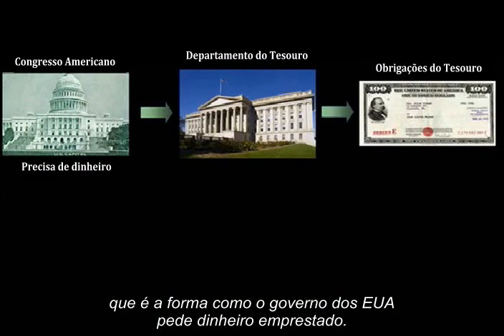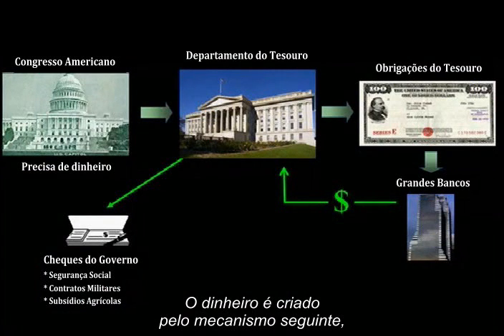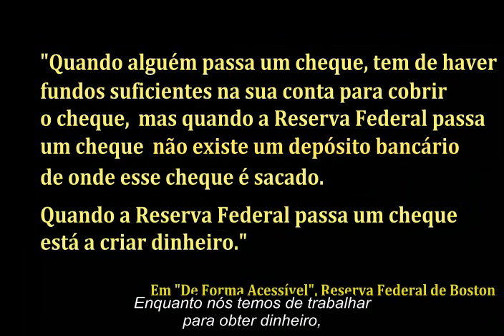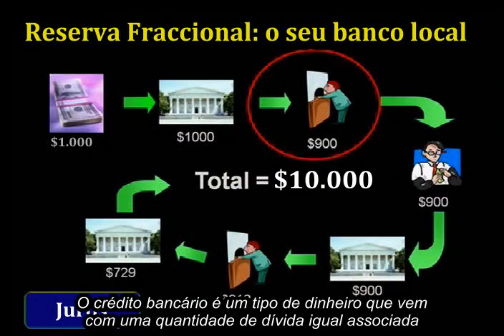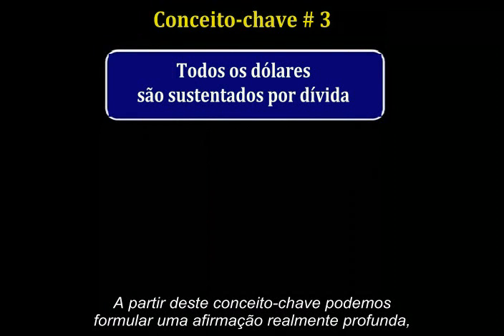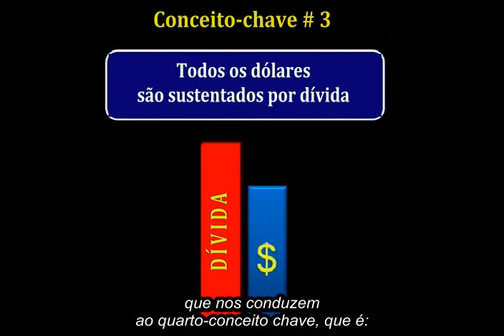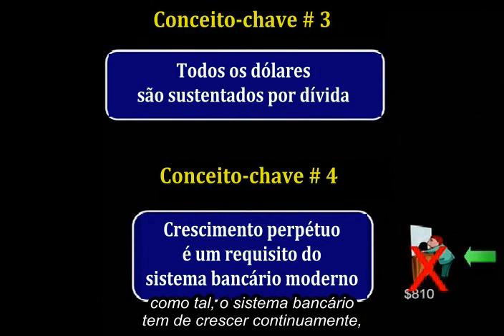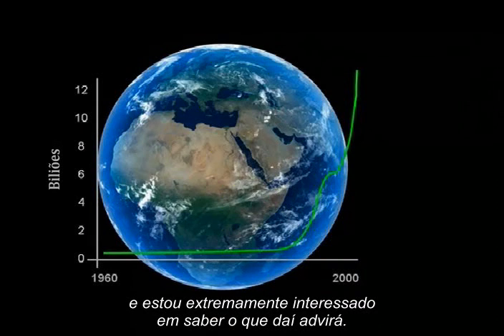O Curso Do Crash: Capítulo 8 (A Criação de Dinheiro pela Reserva Federal)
O capítulo 7 explicava a criação de dinheiro através de empréstimos por parte dos bancos, a nível local. O capítulo 8 explica a produção de dinheiro por parte da Reserva Federal, o banco central dos Estados Unidos, onde aprendemos que é criado do nada. A expansão perpétua é uma condição do sistema bancário moderno, que tem de expandir-se continuamente, pois é dessa forma que foi concebido. Ao compreendermos a necessidade de expansão contínua, estaremos em melhor posição para tomar decisões informadas sobre o que provavelmente irá acontecer e encetar medidas concretas para melhorar a nossa vida futura.